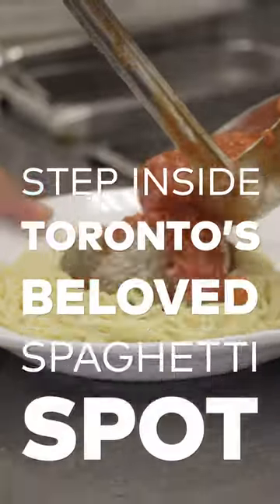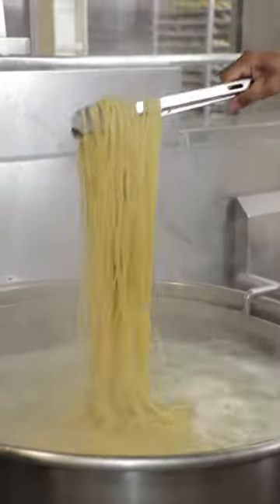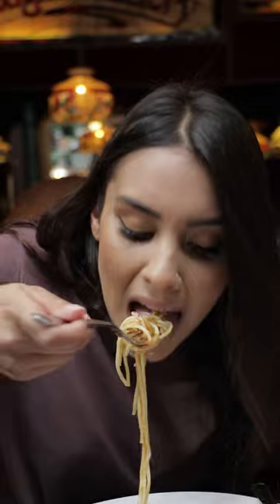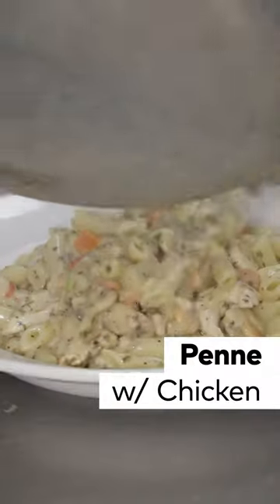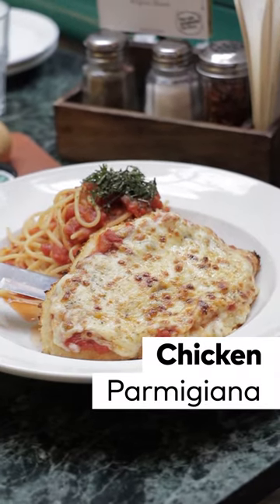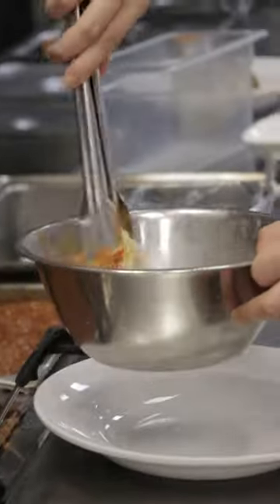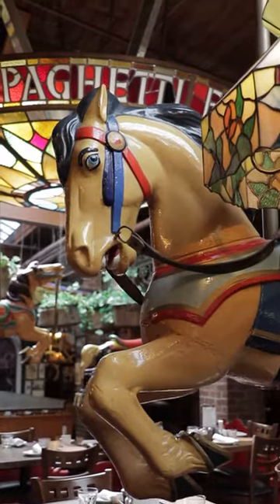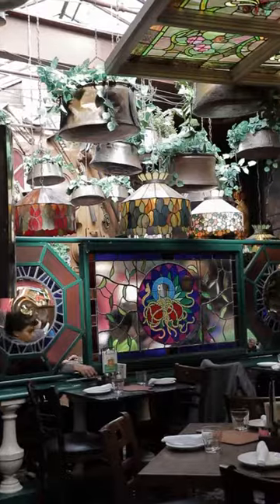The Old Spaghetti Factory is Toronto's beloved Italian restaurant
The Old Spaghetti Factory might be considered a tourist trap for many who live in Toronto, but this restaurant has undeniable historical value in the city. It actually used to be an Old Blacksmith Shop around 40 years ago before turning into what it is today. While the pasta may not be the best in the city, the ambiance and decor remains unmatched. Find it 54 The Esplanade.